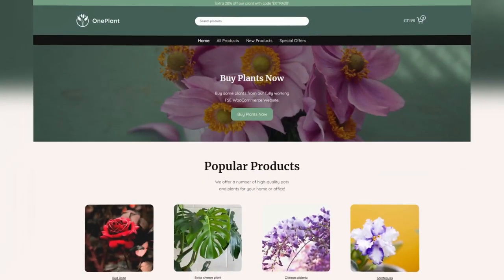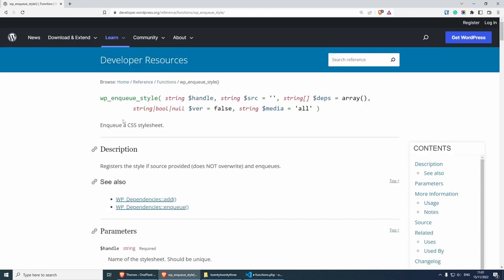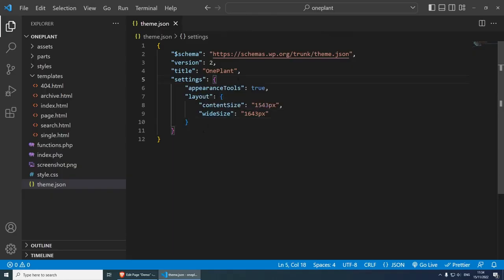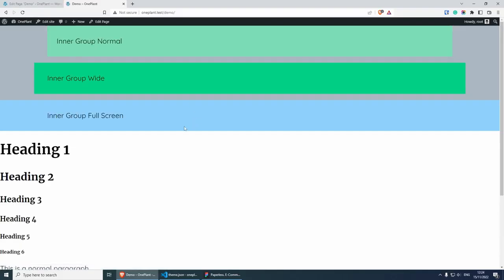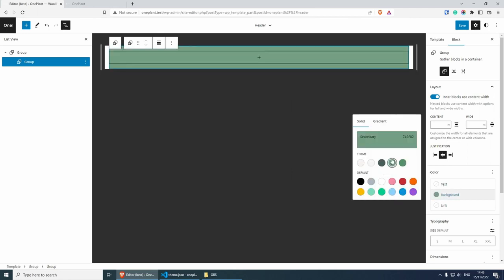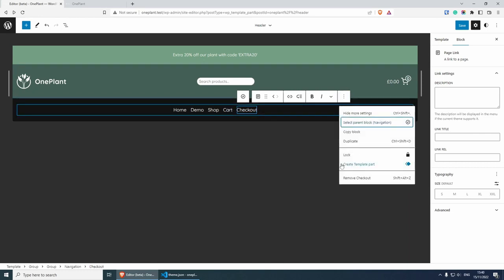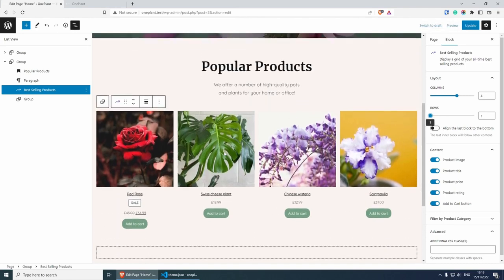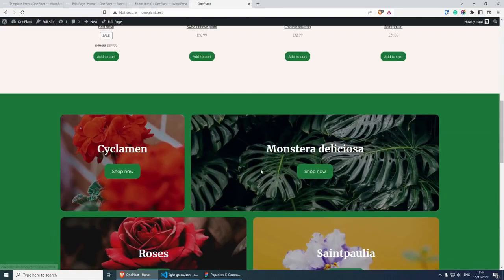How to Create Custom eCommerce-Woocommerce WordPress FSE and WooCommerce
in this video i have explain how to custmize woocommerce theme and plugin